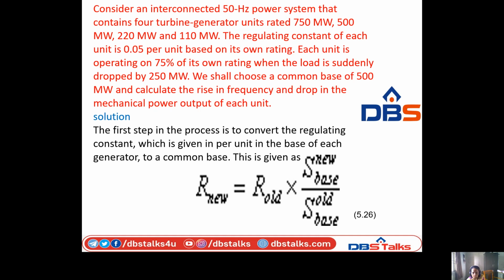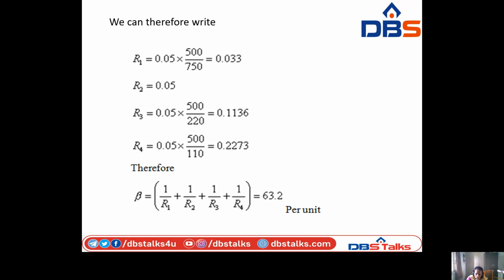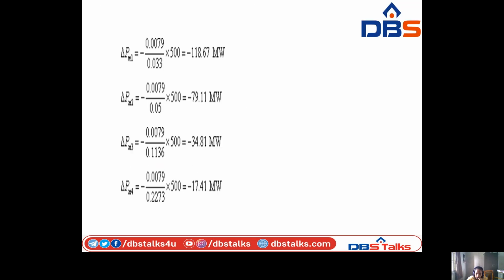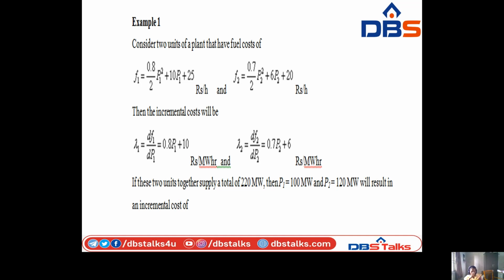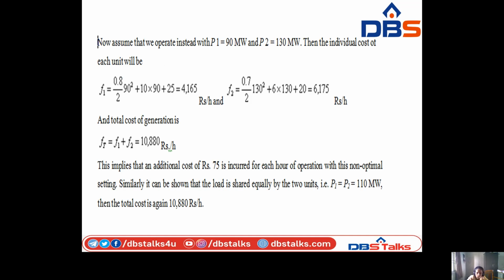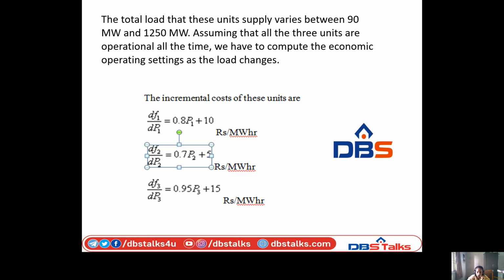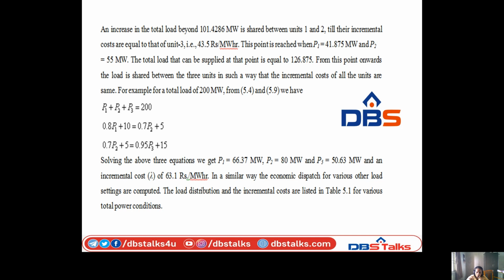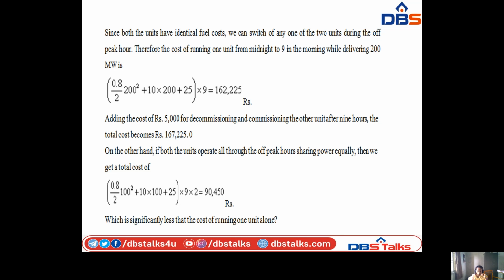Numerical Problems on Hydrothermal Scheduling | Electrical and Electronics Engineering | DBS Talks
Numerical Problems on Hydrothermal Scheduling. Do Watch the Hydrothermal Scheduling Numerical Problems from Electrical and Electronics Engineering on DBS Talks.

Name of the Subject    :- Power system operation and Control
Unit Name                      :- Hydrolic Scheduling
Topics                             :- Numerical Problems on Hydroscheduling